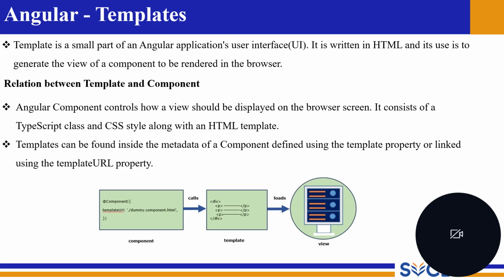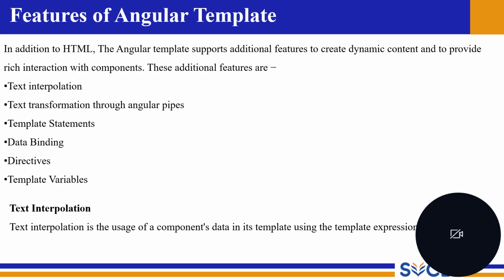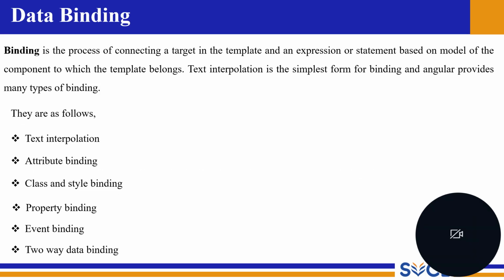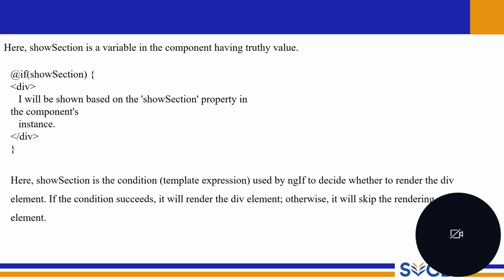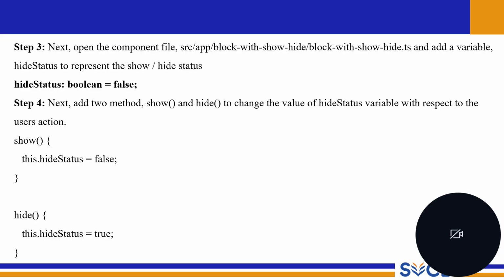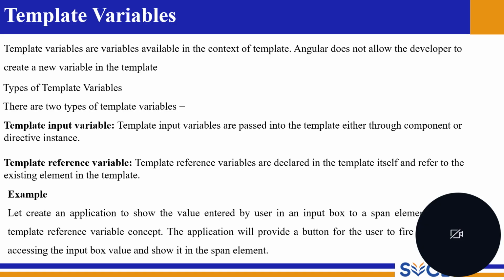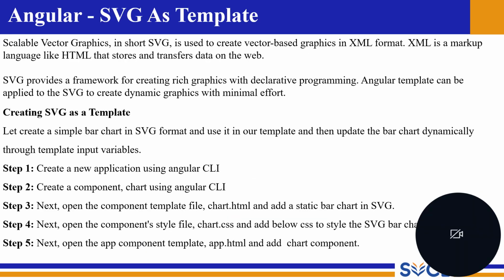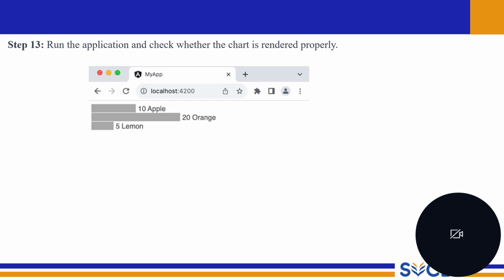CS22077 ADVANCED USER INTERFACE TECHNOLOGIES UNIT 2 TEMPLATES